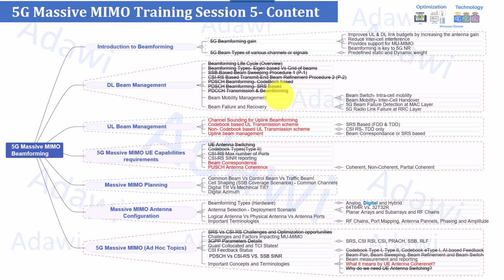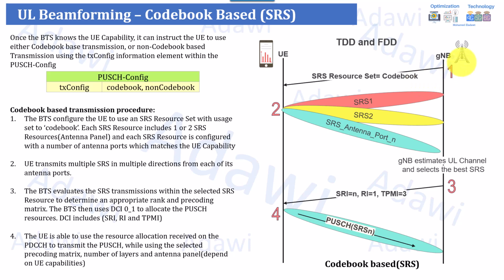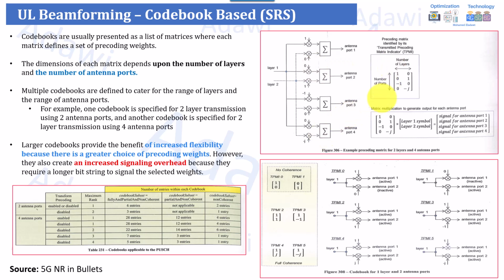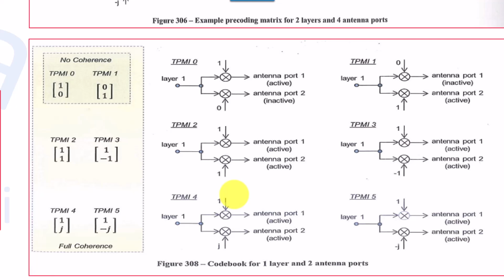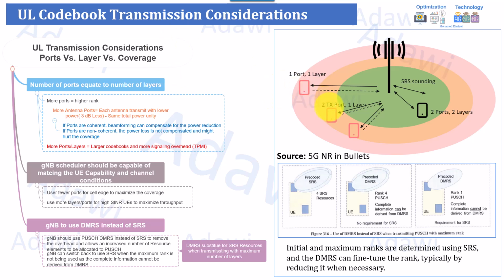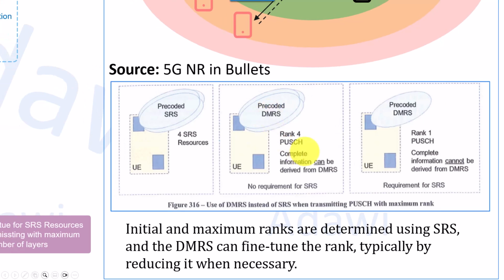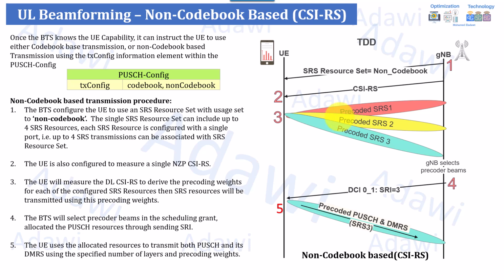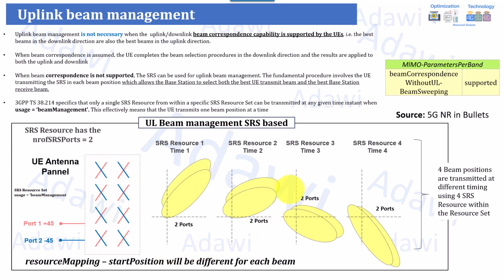Session 5: 5G UL Beam Management | SRS & Codebook Optimization Explained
📡 5G UL Beam Management Deep Dive | Massive MIMO Training Series – Session 5

Welcome to Session 5 of the 5G Massive MIMO Training Series!
In this session, we explore the Uplink (UL) Beam Management mechanisms used in 5G NR Massive MIMO systems, focusing on SRS-based channel sounding, UL TX codebook-based beamforming, and UE capability checks for optimal uplink performance.

🧠 What You’ll Learn:

Key SRS (Sounding Reference Signal) functions in UL beamforming
Channel sounding for uplink beam management
Uplink transmission (UL TX) using codebook-based approaches
Understanding codebook matrices and UE antenna coherence
Optimization techniques for uplink codebooks
How to perform UE capability checks for UL beamforming
End-to-end UL beam management flow

⏱️ Timestamps:
00:00:00 – Introduction
00:01:02 – SRS Main Functions
00:03:12 – Channel Sounding for UL Beamforming
00:06:00 – UL TX Codebook-Based
00:11:58 – Codebook Matrices & UE Antenna Coherence
00:21:19 – UE Antenna Coherence Explained
00:24:19 – Codebook Optimization Techniques
00:35:29 – UE Capability Check for UL Beamforming
00:41:31 – Uplink Beam Management End-to-End

Downlink Codebook Types II & 3D Beamforming
Practical deployment considerations
Real-world Massive MIMO logs and tuning